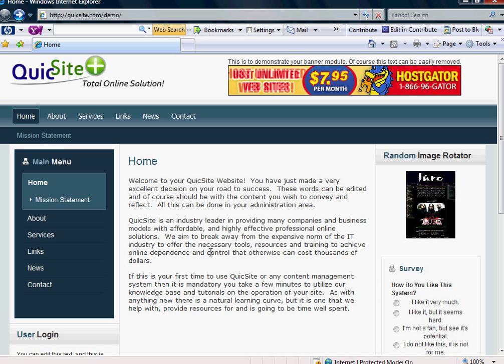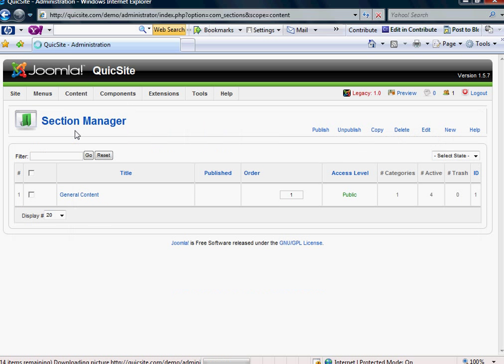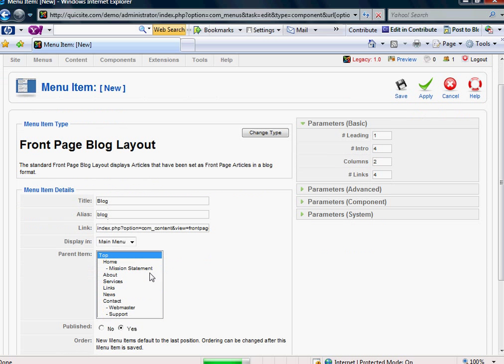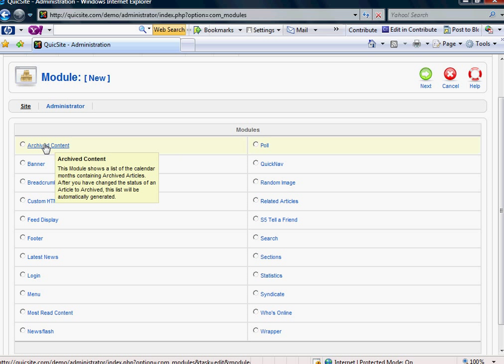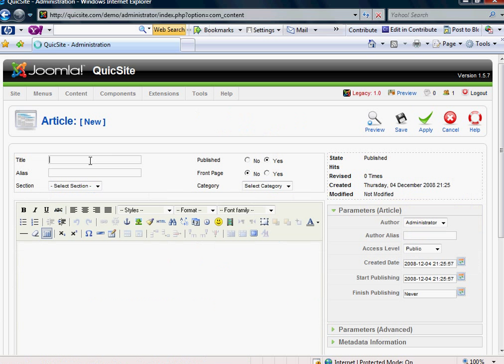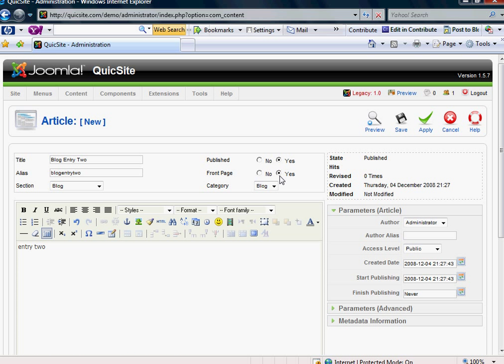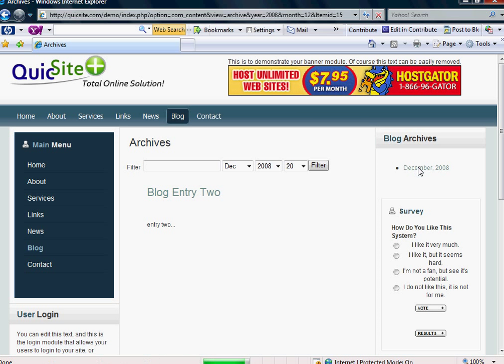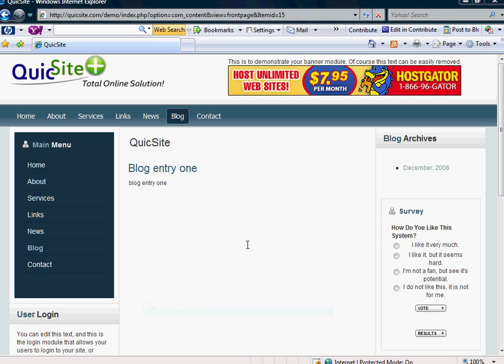Lesson 18 Adding A Blog In Joomla 1.5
HIGH RESOLUTION
FOR JUST $7
FREE "HOW TO MAKE A WEBSITE"
GUIDE:

This video goes over a very basic way to add a blog to your Joomla 1.5 platform.  Of course there are many ways to accomplish this, but this is one of my basic and favorite ways to do so.